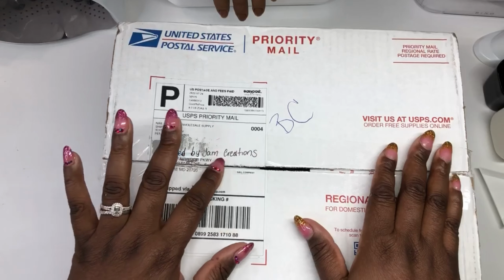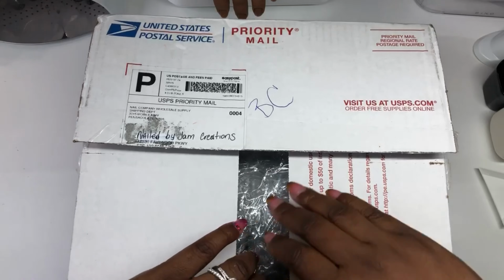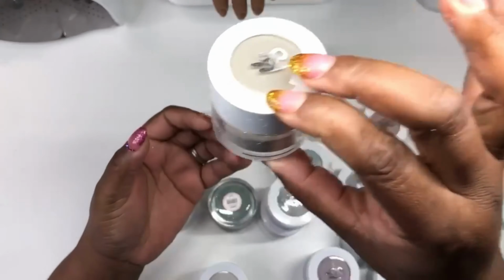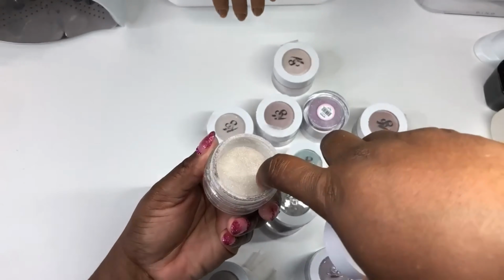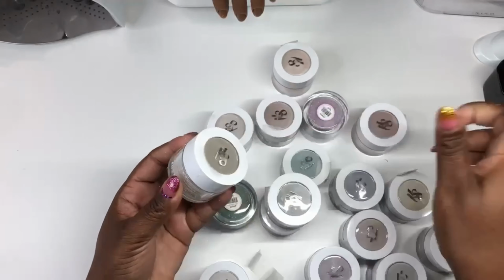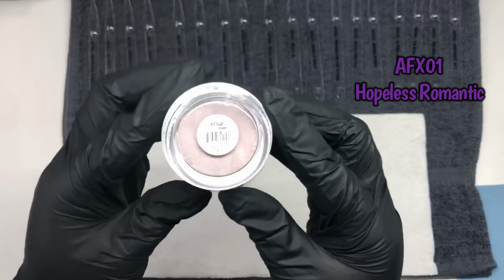Swatches of kiarasky Diamond Acrylic Collection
⁣Swatches of kiarasky diamond acrylic collection @NailCompanyWholesale